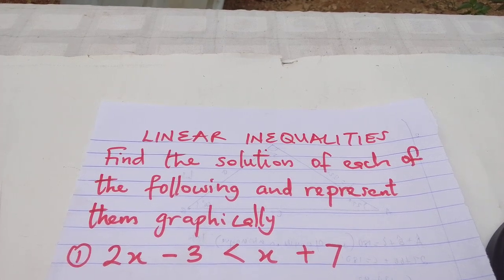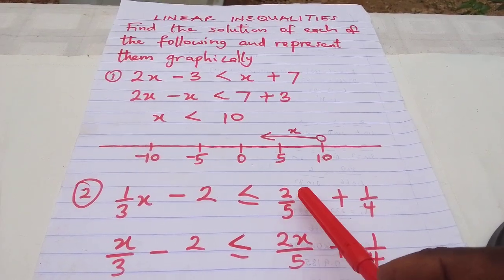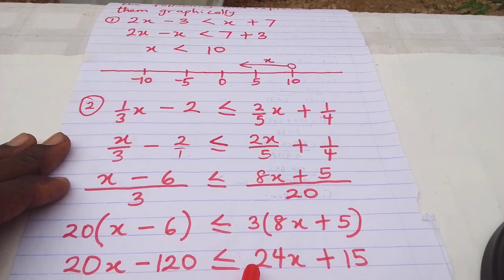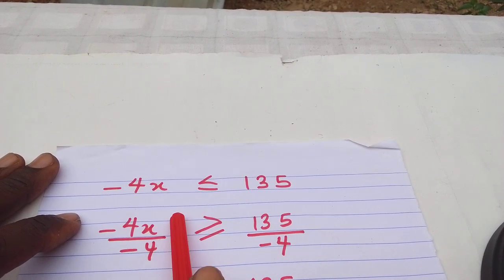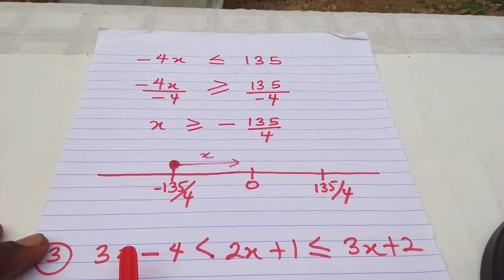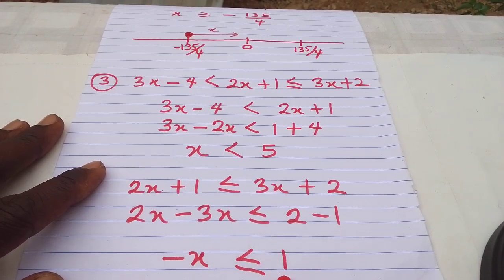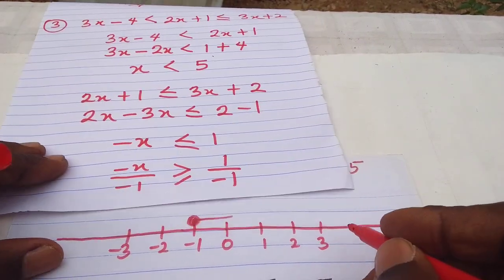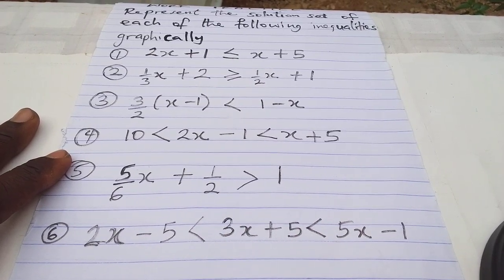Inequalities 2: Further Mathematics ss1 2nd term